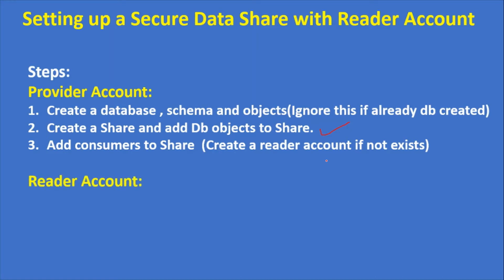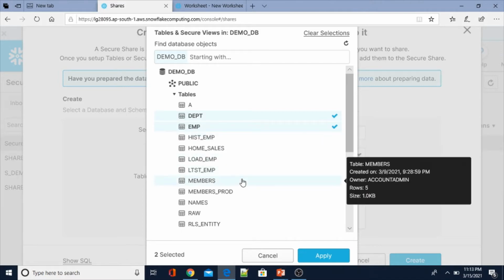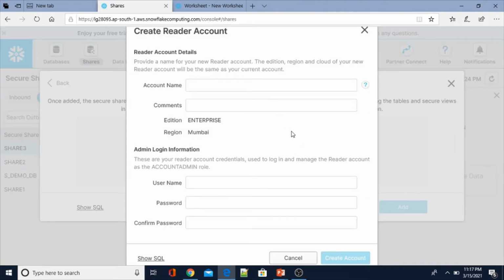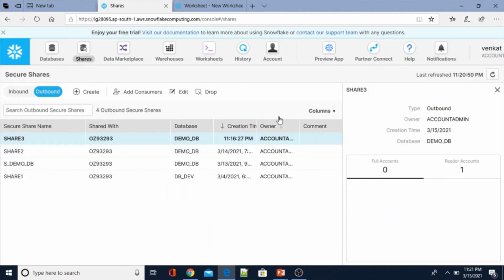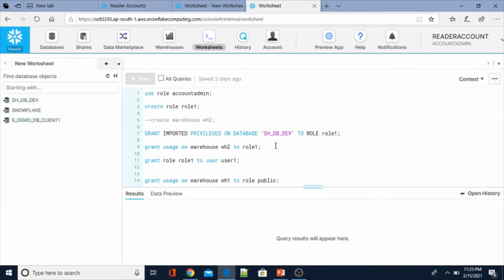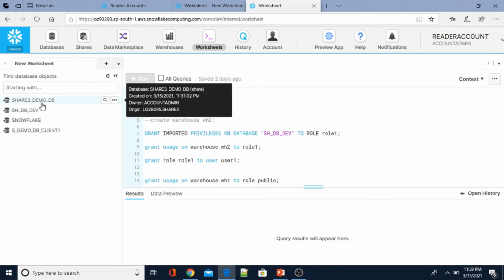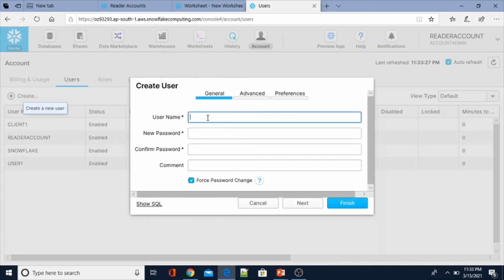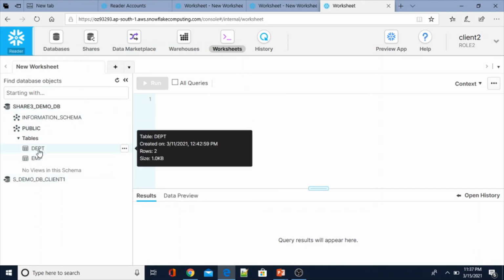2.How to set up a Secure Data Share with Reader Account| Snowflake Secure Data Sharing| VCKLY Tech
In this video, I am going to show you how to set up a  Secure Data Share with Reader Account.

Setting up a Secure Data Share with Reader Account

Steps:
Provider Account:
Create a database , schema and objects(Ignore this if already db created)
Create a Share and add Db objects to Share.
Add consumers to Share  (Create a reader account if not exists)
Connect to Reader account with accountadmin role

Reader Account:

Create a warehouse in Reader account
Create a Database from Secure Share in Reader account
Create a read-only custom role  and  assigned secure shared database
Create a  new user and assigned  role.